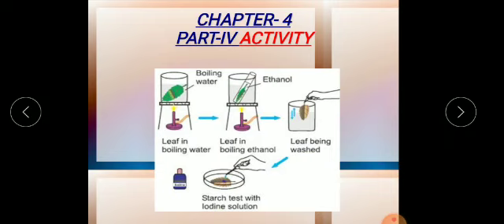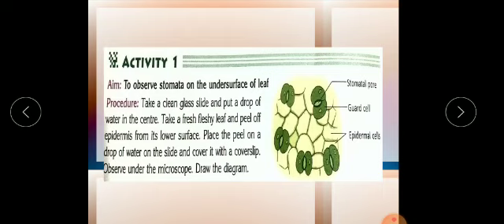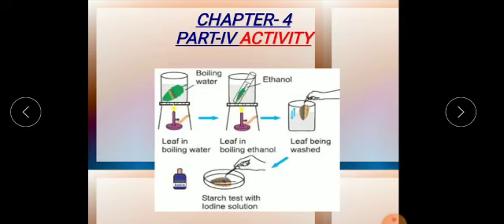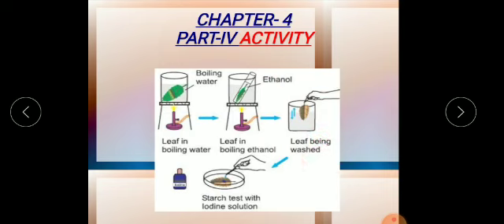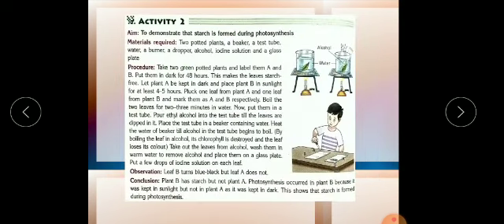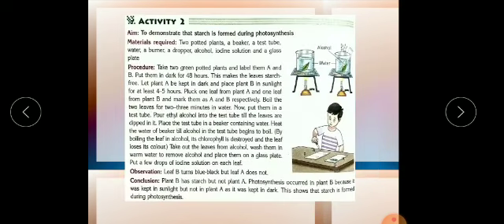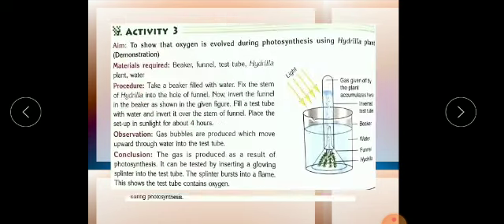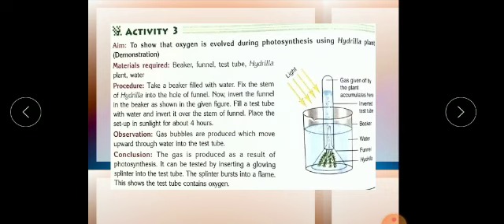Class 7 biology chapter 4 part 4 activity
chapter 4 part 4 activity